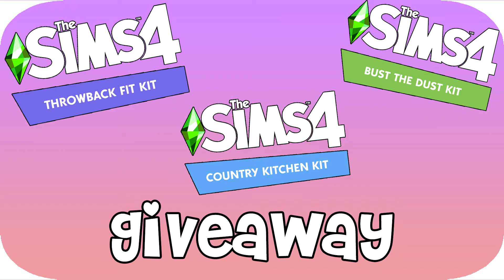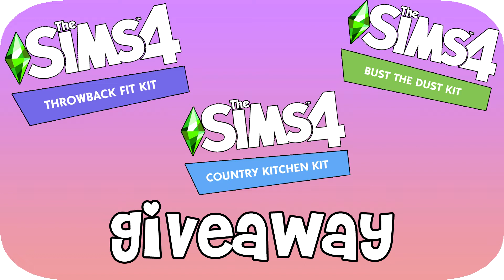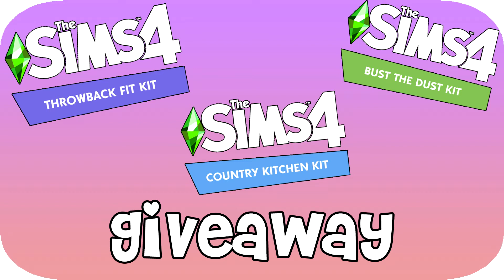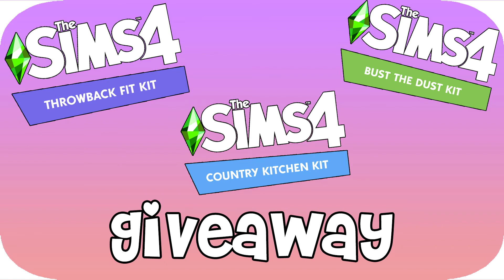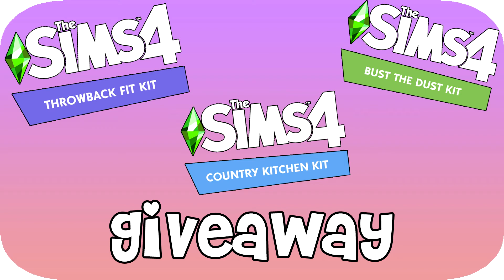THE SIMS 4 KITS | GIVEAWAY [CLOSED]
Enter for your chance to win 1 copy of your choice of Kit.
☆OPEN ME☆
1. Which kit you want and why
2. Twitter or email for contact

Monday- The Sims 3 Before Generations
Tuesday- CC/Mod/World Overview
Wednesday- The Sims 3 Generations
Thursday- Random
Friday- The Sims 3 Big Sister Challenge